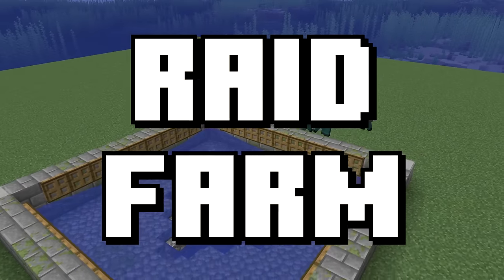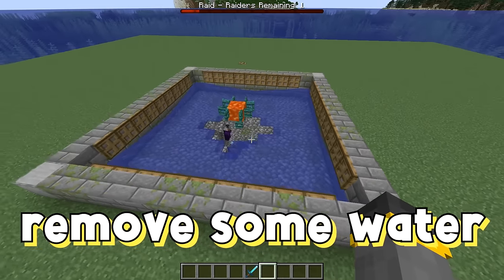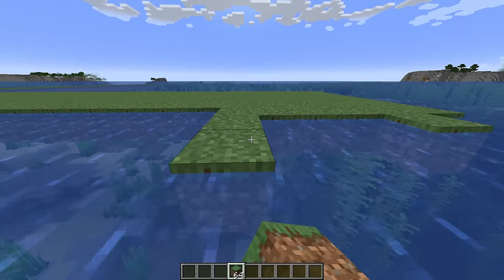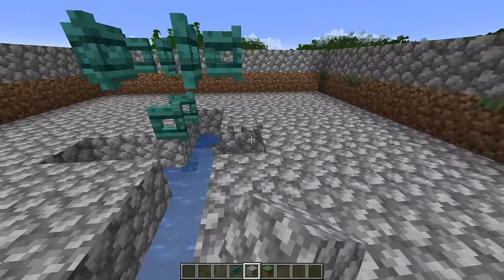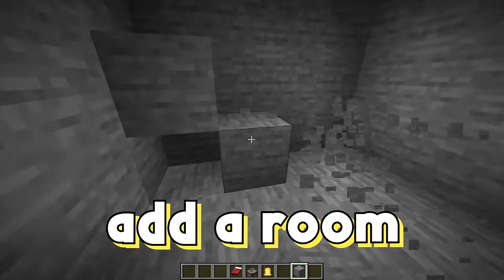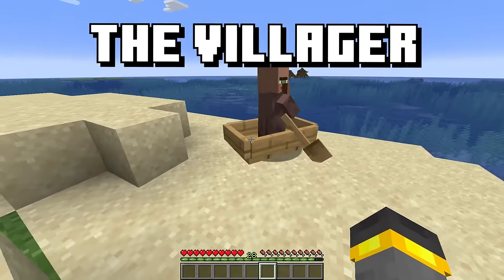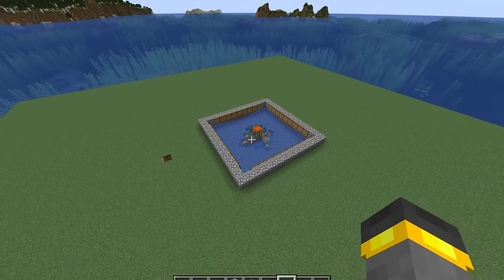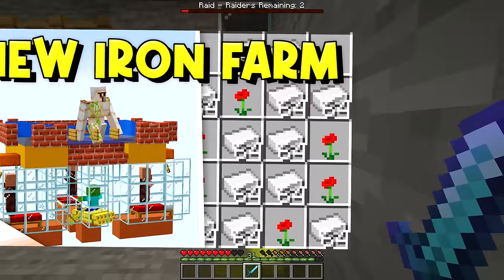BEST MINECRAFT 1.21 RAID FARM | Easy, Efficient, No Redstone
Minecraft 1.20 Raid  Farm has never been easier to build, safer to use, and as efficient with no complex redstone! In this video I show you how to build a raid farm in minecraft 1.20! This raid farm is for Minecraft Java Edition but should also be a working raid farm Minecraft Bedrock editon too. This raid farm was designed by me with the goal of little to no redstone and ease of building. This farm works as of Minecraft 1.21.

SECTIONS
0:00 - raid farm tutorial
0:26 - build materials
1:30 - build location
2:20 - spawning platform
4:30 - raid funnel
7:00 - lower room
9:00 - funnel finish
10:00 - villager
11:30 - using the farm

if you read this comment "raidles"